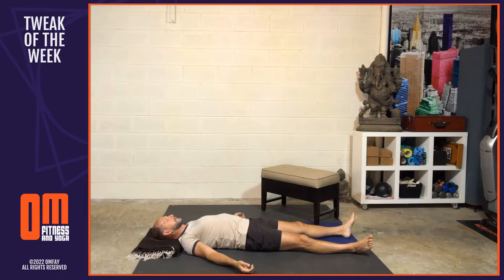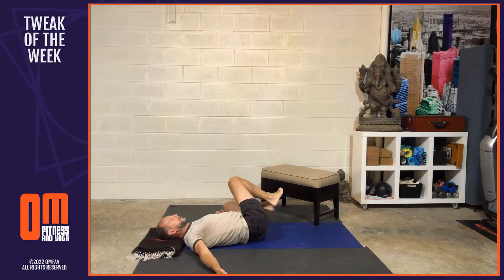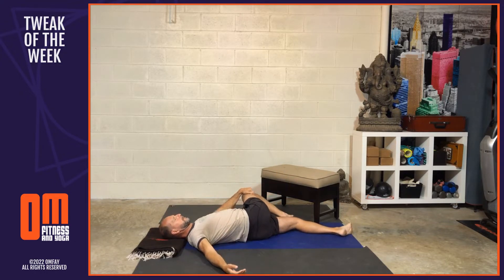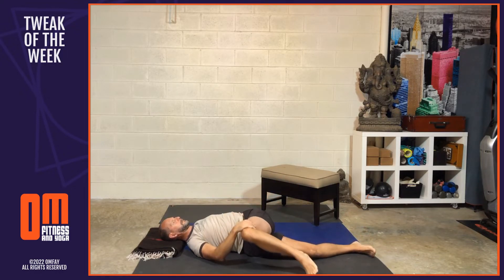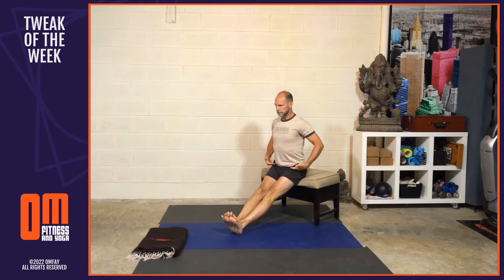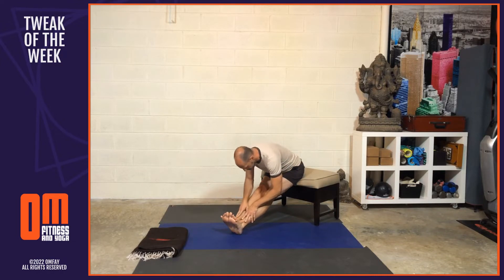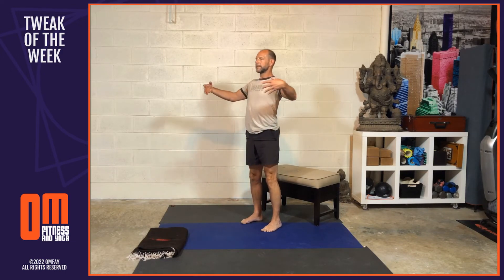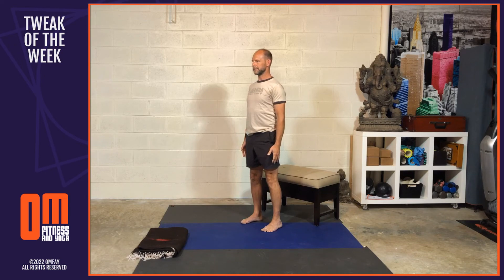Tweak of Week #13 - Bed Yoga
Today’s tweak we’ll enjoy a little Bed Yoga, wink wink, nudge nudge, say no more … eh eh, it's not what you think.  It’s a simply wake up routine you do starting in bed which helps shake off the effects of Mr. Sandman.